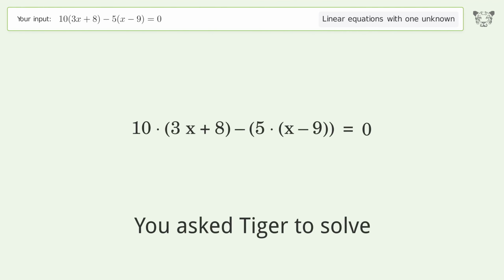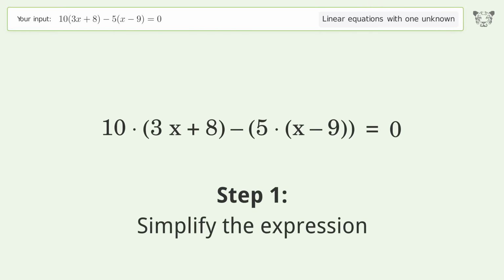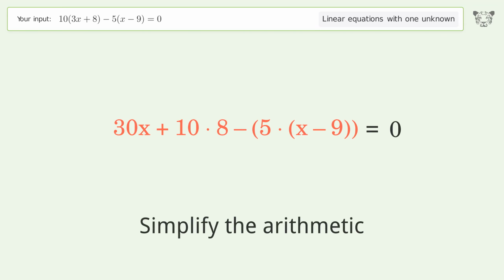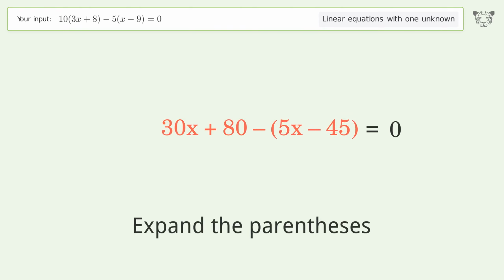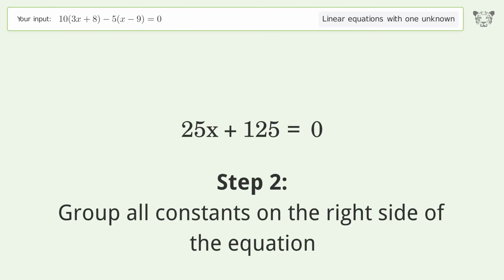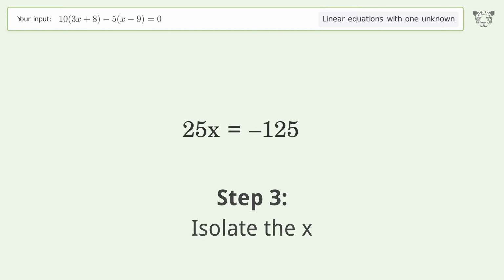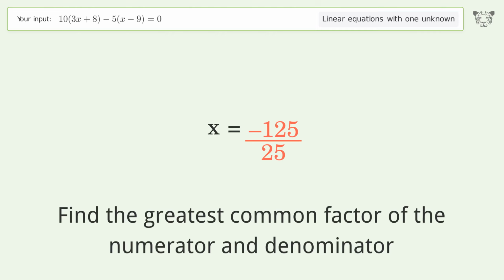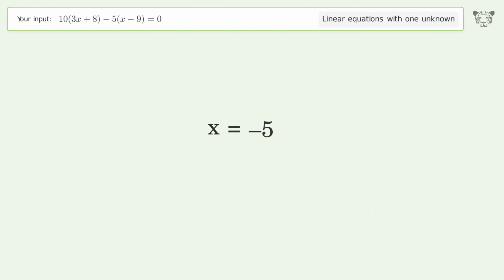Solve 10(3x+8)-5(x-9)=0: Linear Equation Video Solution | Tiger Algebra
Struggling with 10(3x+8)-5(x-9)=0? Watch our step-by-step video on Tiger Algebra to master this linear equation effortlessly. Also check out for more tips and tricks for dealing with linear equations with one unknown